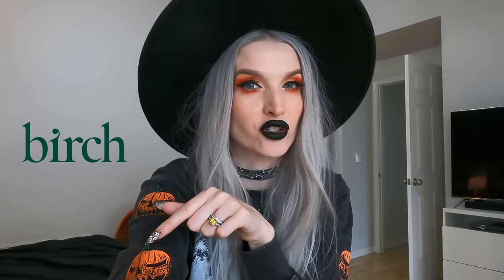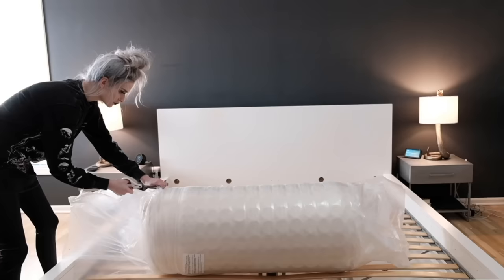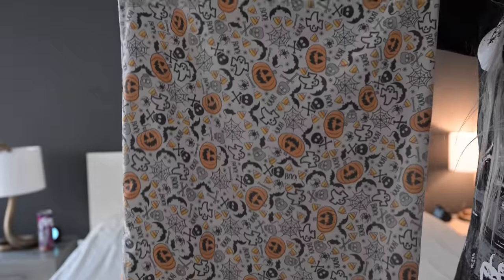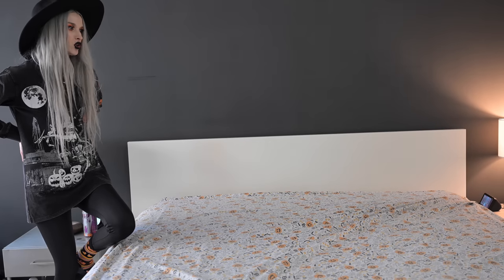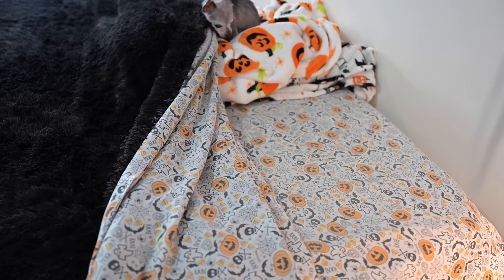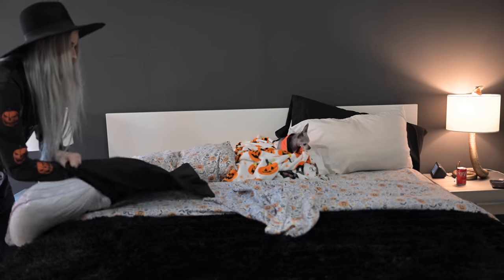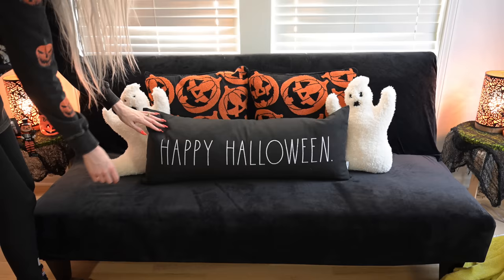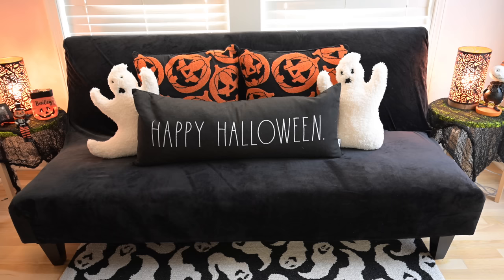SUMMERWEEN BEDROOM 2022!! Decorate With Me!!!!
Thank you Birch for sponsoring. to get $400 off your Birch mattress plus two free pillows!

Happy Weekend, Spooky Fam!! It's that time again where it gets too fricken hot outside and we must manifest Halloween with some good ole Summerween bedroom decorating!! This is a little pre-decorating extravaganza to get our spirits up during these last hot months and get some decorating practice in for all the Halloween decorating coming up!! Grab a spooky snack and beverage, cuz I'm gunna need your help on this one!!

Things I mentioned:
Futon cover
Snake Lamps
Ghost Pillows
Jack-o-lantern Pillows